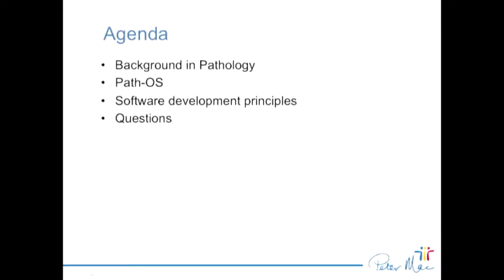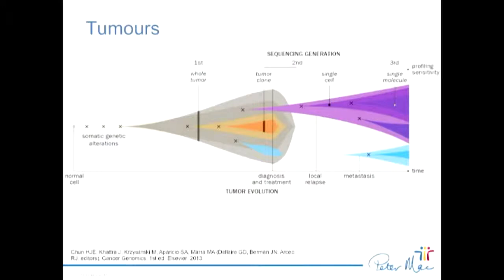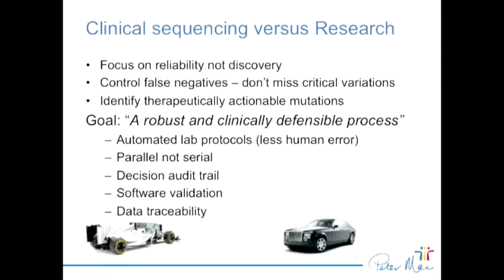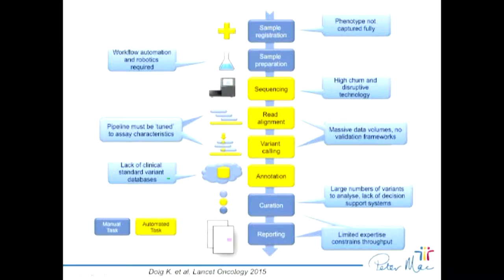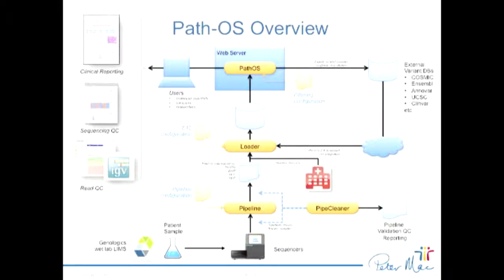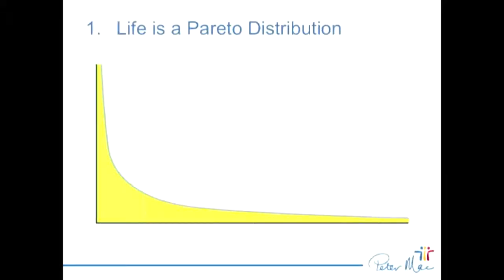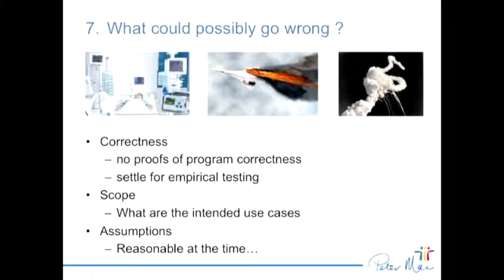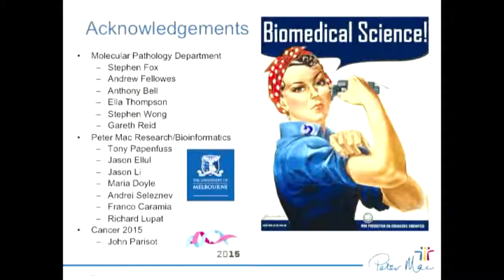Production Pathology: from spinning wheels to knitting mills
Ken Doig